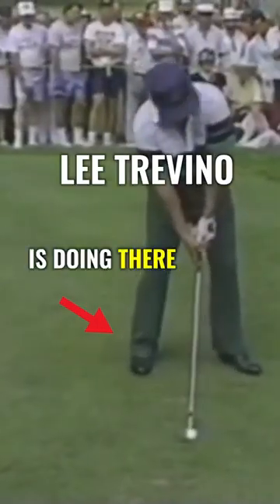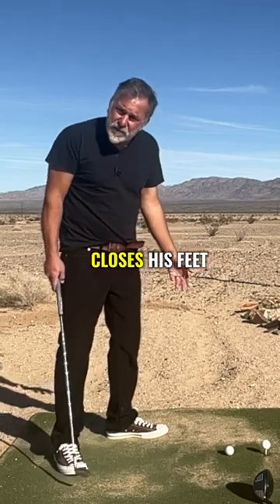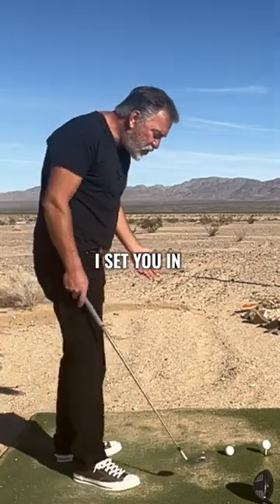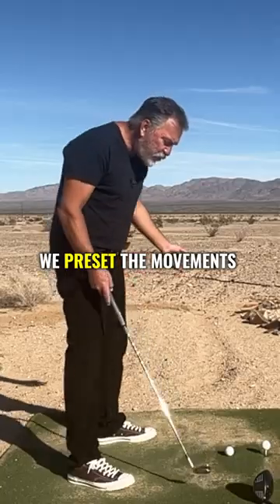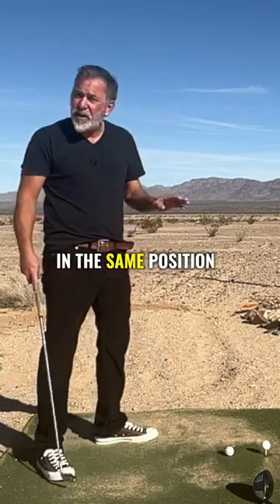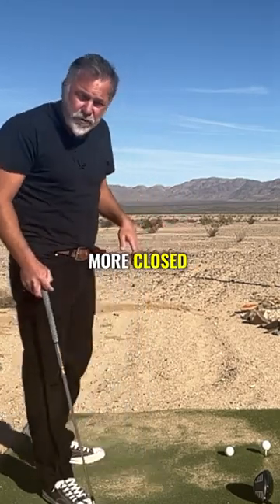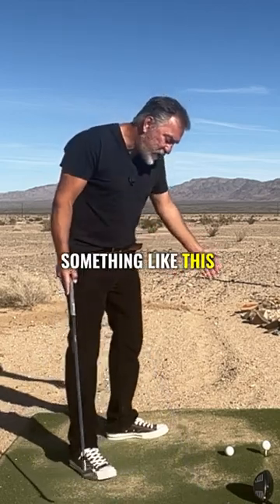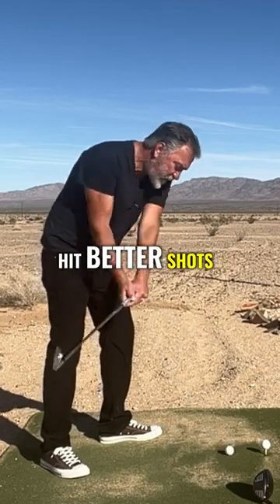The power of Lee Trevinos shuffle!